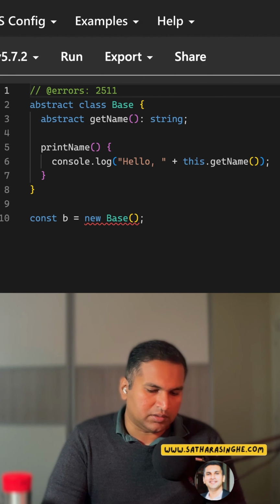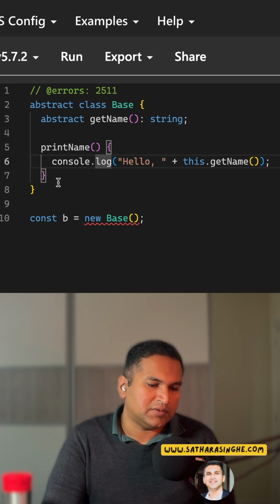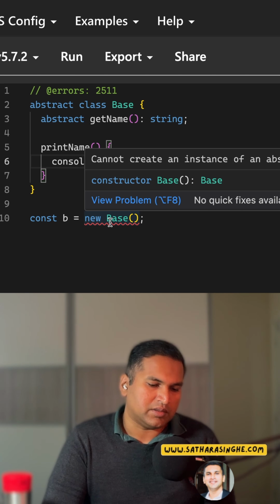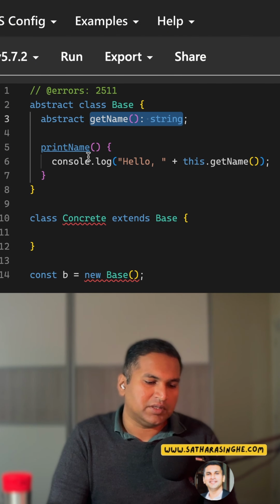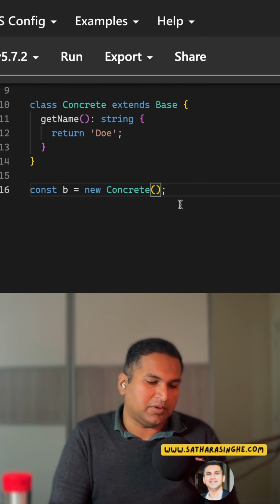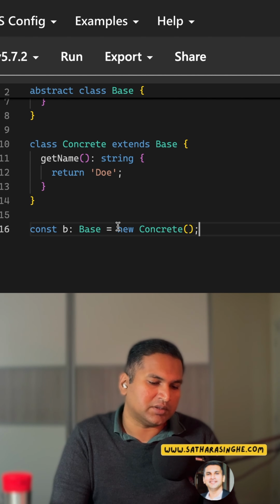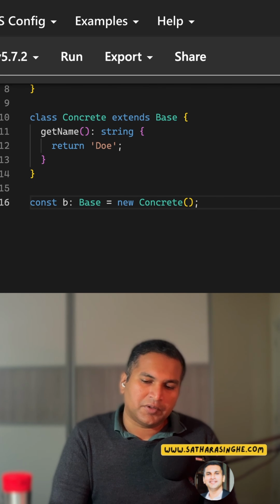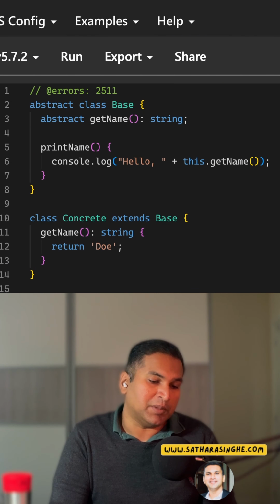abstract class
Walking through the official TypeScript documentation on abstract classes.